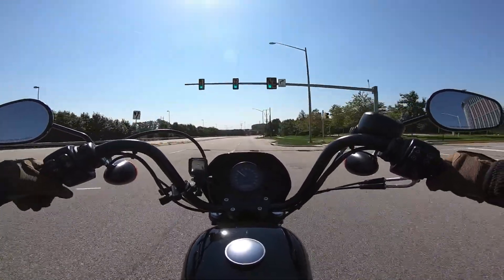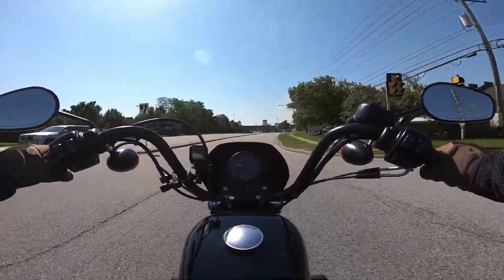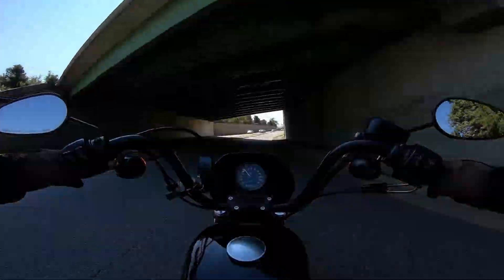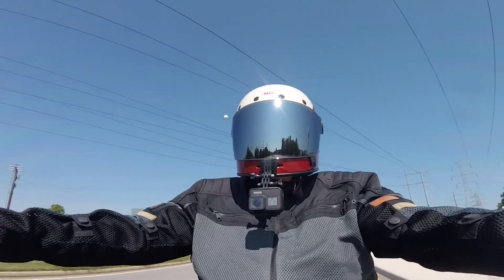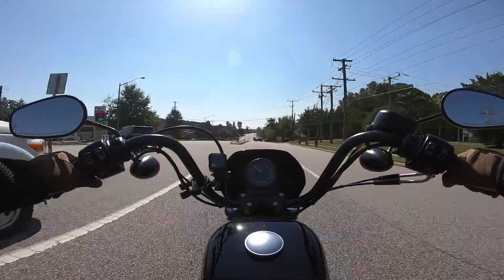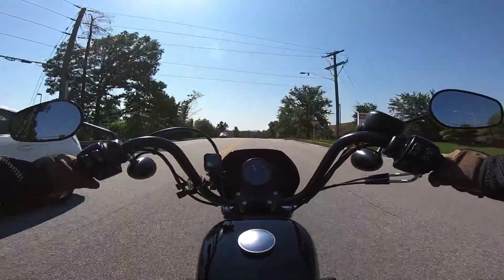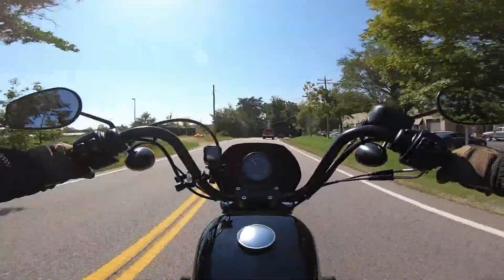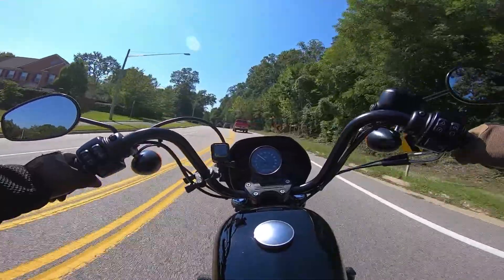Need Advice on a Stage 1 Exhaust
I need your help!! I've decided to do a Stage 1 upgrade on my 2018 Sportster Iron 1200 now rather than over the winter. I need help picking an exhaust. Check out the video and please leave any recommendations or advice in the comments below. Thanks so much!